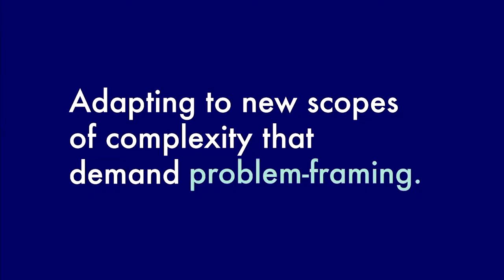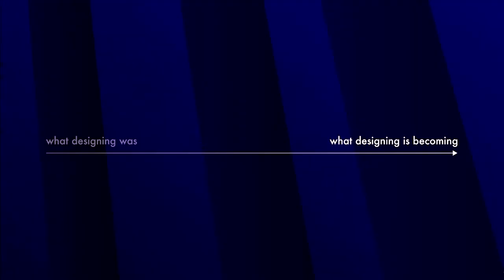UID 22 - MFA IxD - Romy Koppert - Designing Interaction Design